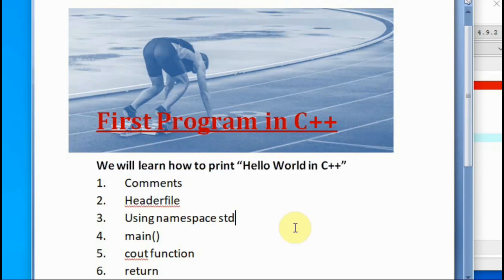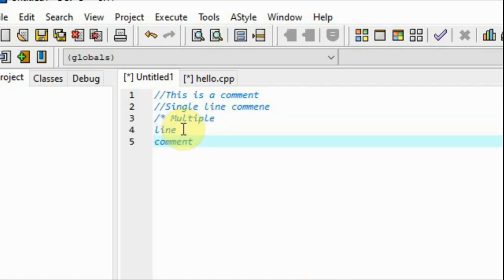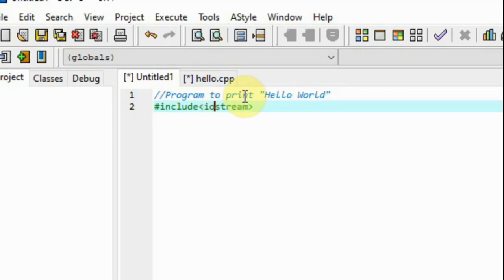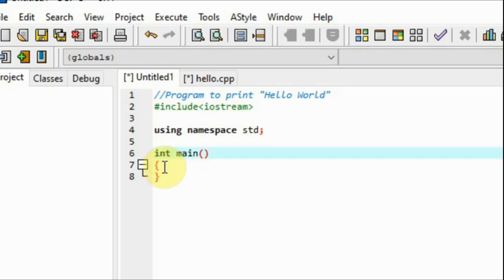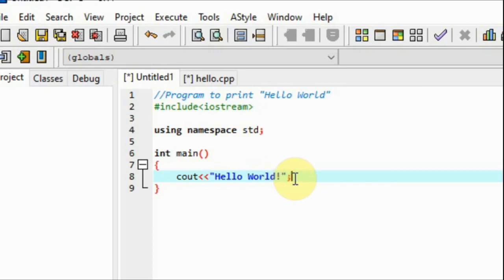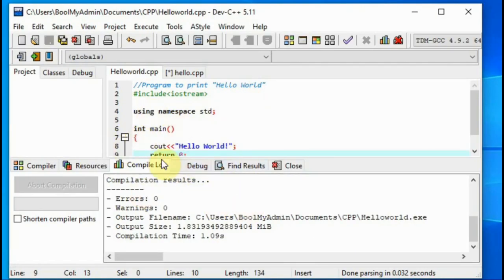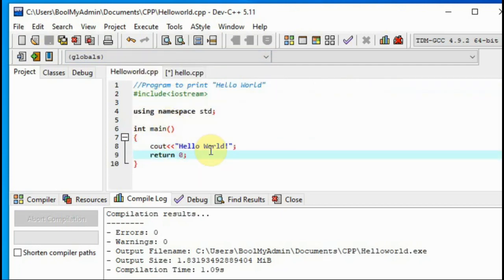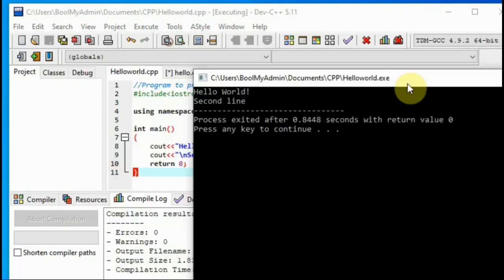C++ First Hello World Program || CPP Programming Tutorial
Learn how to write and execute your first C++ Program

0:53 How to write Comments?
1:54 How/Why to include Headerfile?
3:12 What is main()?
3:52 How to print using cout function?
4:48 Why to use return?
5:23 How to compile and execute?
6:39 Why to write “Using namespace std”?
8:08 How to print multiple lines